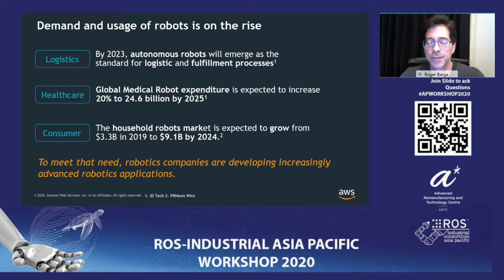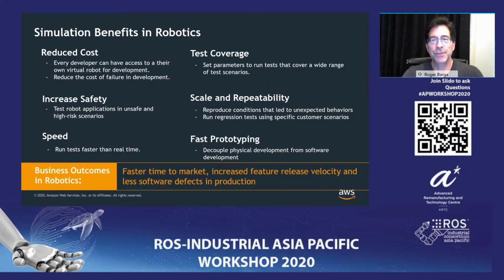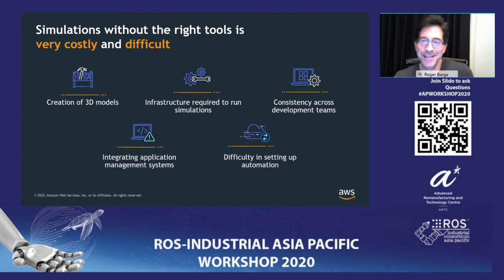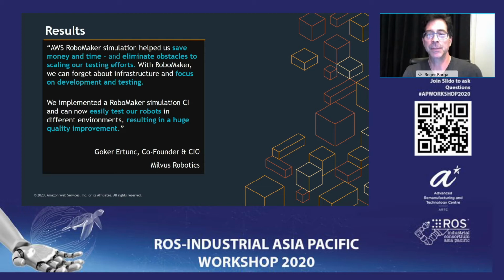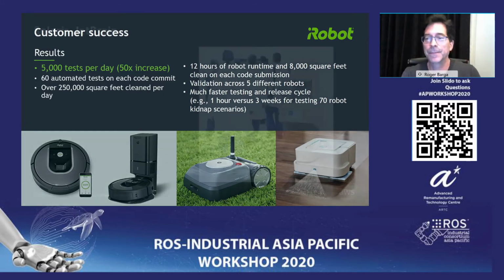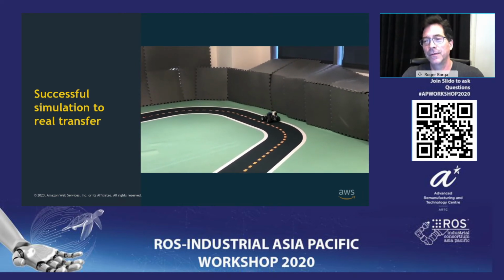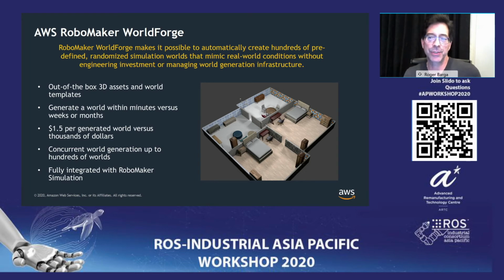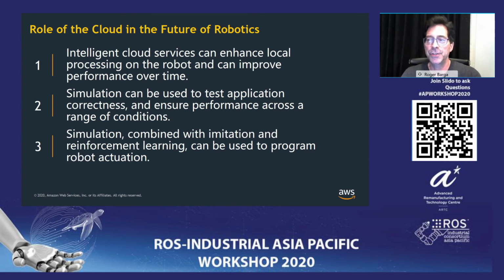ROS-I Asia Pacific Workshop 2020 - Role of the Cloud in the Future of Robotics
Dr. Roger Barga, General Manager for AWS Robotics presented the talk on '"The Role of the Cloud in the Future of Robotics'' during the ROS-Industrial Asia Pacific Workshop held on the 28th of October 2020, digitally over Cisco WebEx.